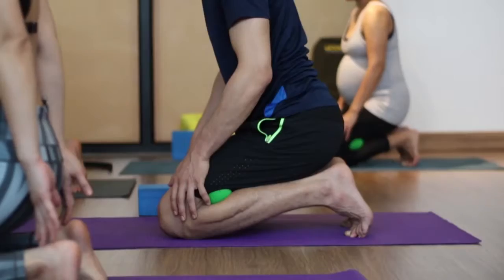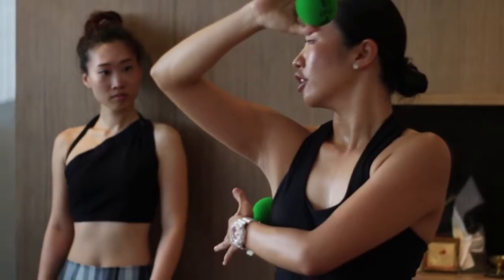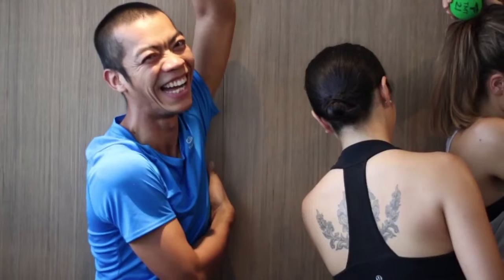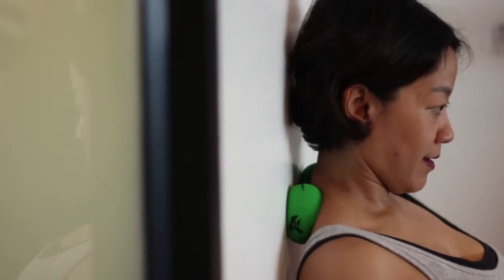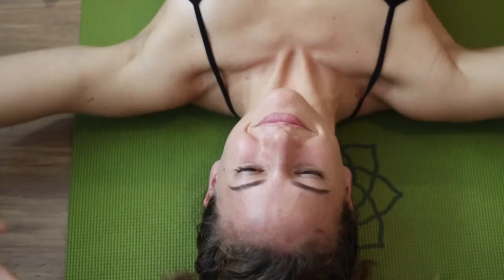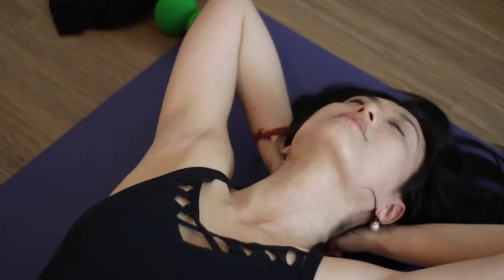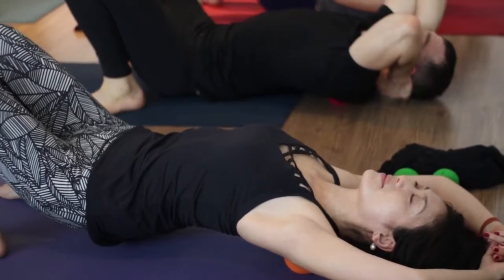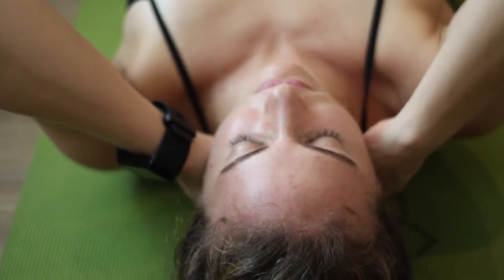Therapy Balls The Movement Tree